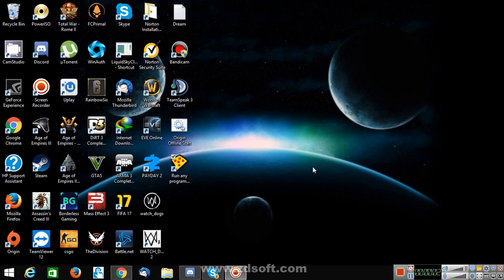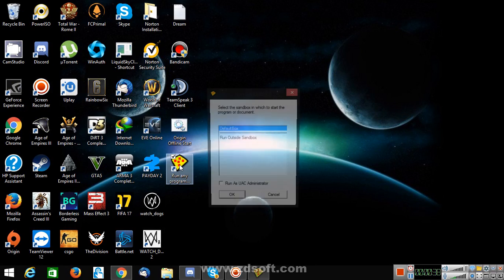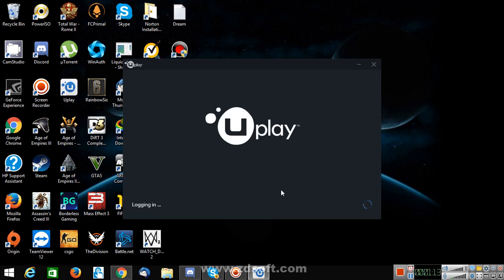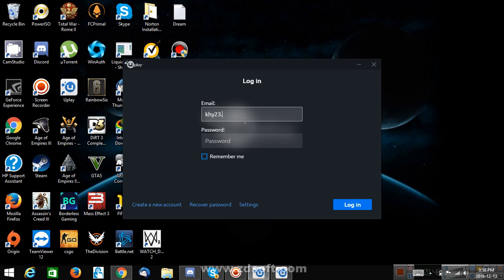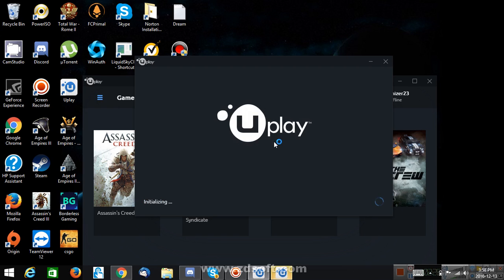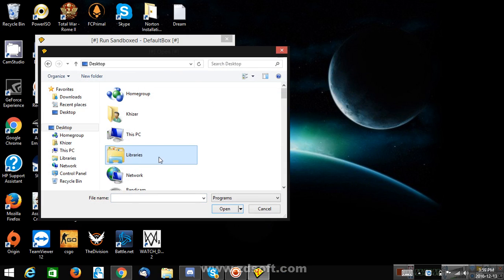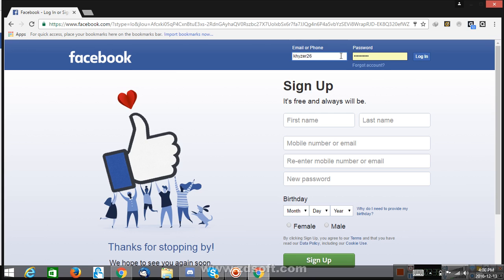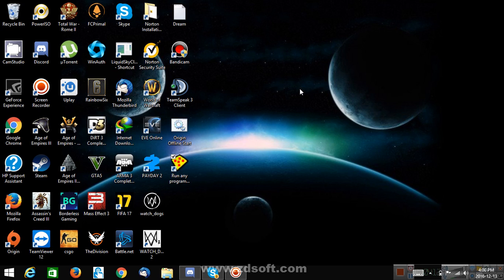How to run same files - Games twice at the same time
How to run same files - Games twice at the same time, it's pretty easy you just have to download sanboxie, and install it and then run any file more than once